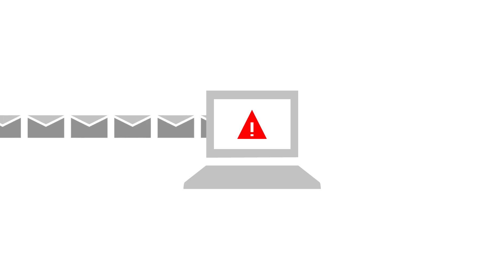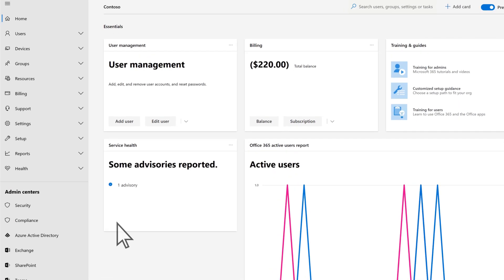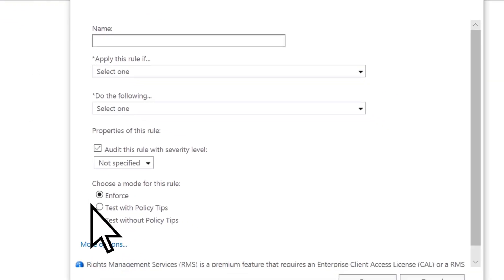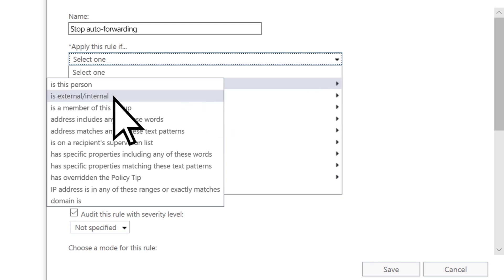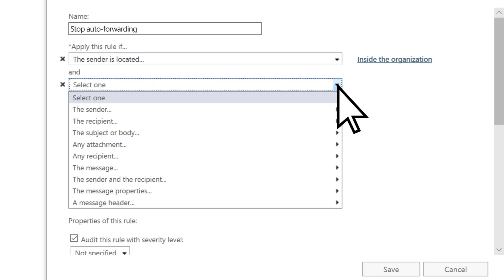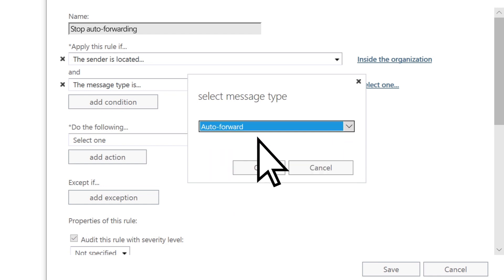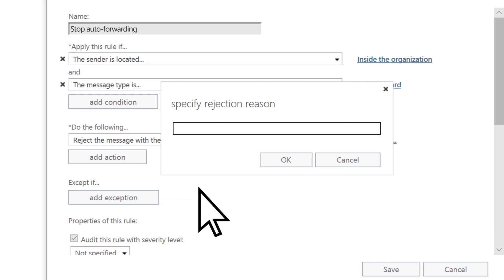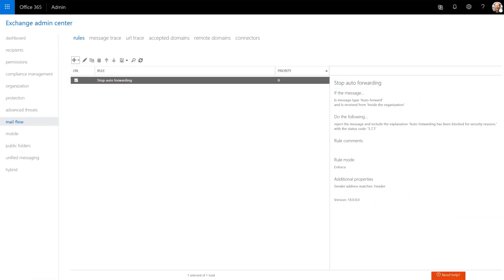How to stop email auto-forwarding in Microsoft 365 Business Premium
If a hacker gains access to a user’s mailbox, they can auto-forward the user’s email to an outside address and steal proprietary information. You can stop this by creating a mail flow rule in Microsoft 365 Business.

• From the Microsoft 365 admin center, select “Exchange,” “mail flow” and on the “rules” tab, choose “Create a new rule”

• Select “More options,” “Name” to name your new rule, then select “Apply this rule if…” Select “The sender” and then “is external/internal”

• Then select “Inside the organization” and then “Ok”

• Choose “add condition,” open the drop-down, select “The message properties...” then “include the message type”

• Open the drop-down, choose, “Auto-forward” then “Ok”

• Open the “Do the following...” drop-down and select “Block the message...” Then “Reject the message and include an explanation”

Just click save and your rule has been created. Hackers will no longer be able to auto-forward messages.